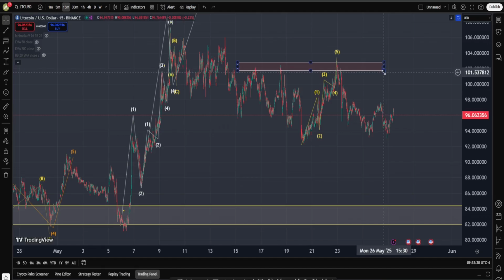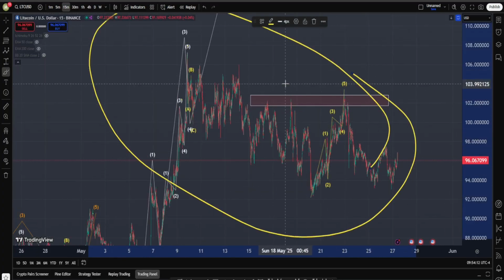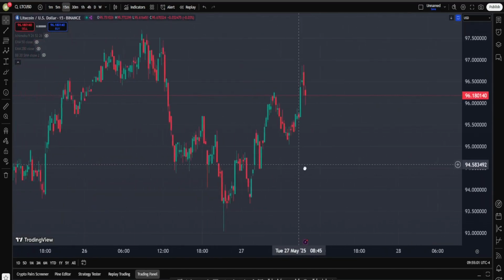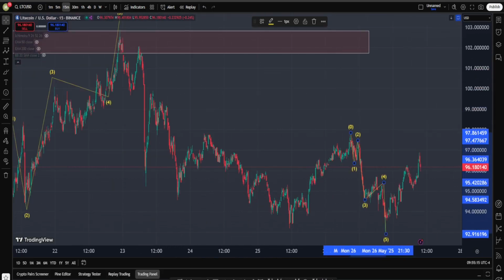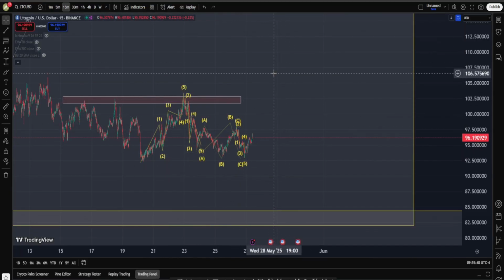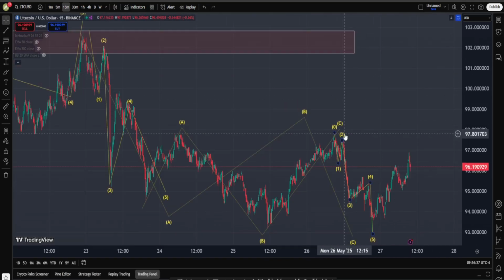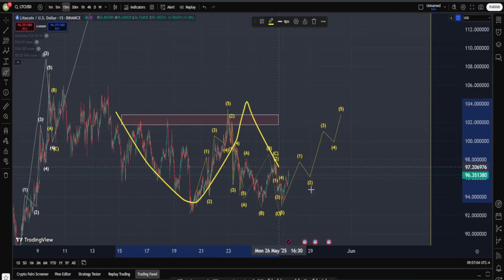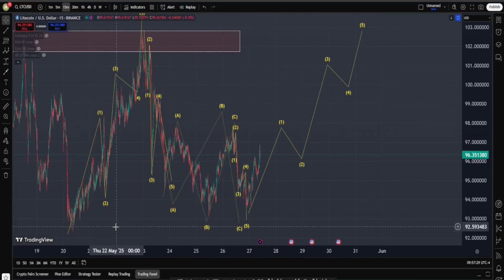LITECOIN: We Might Be Bullish But Wait For These Signs - LITECOIN Price Prediction - LTC News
LITECOIN: We Might Be Bullish But Wait For These Signs- Litecoin LTC Technical Analysis-Litecoin Price Prediction 2025-Technical analysis tutorial: